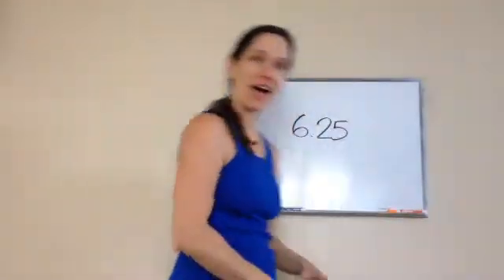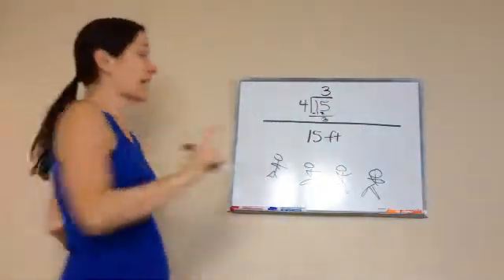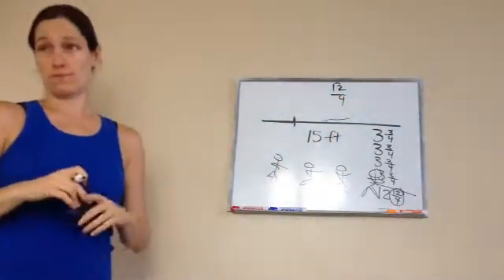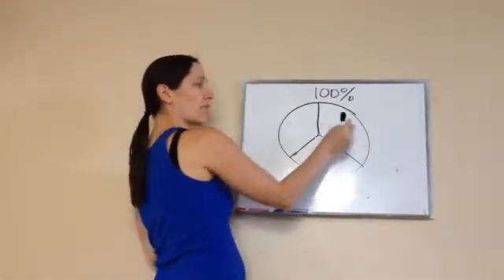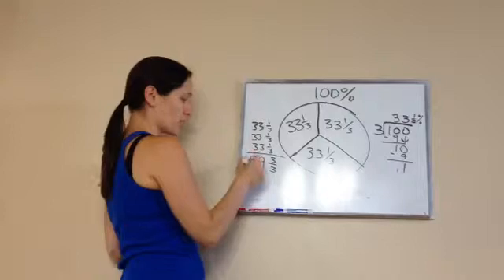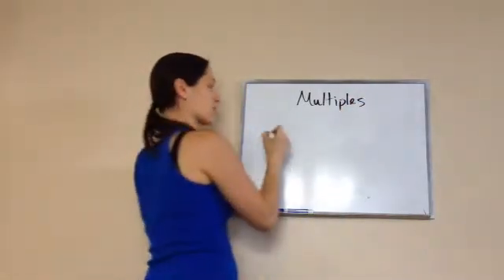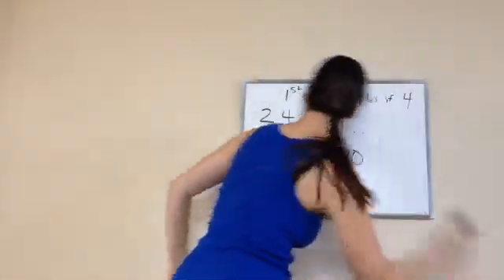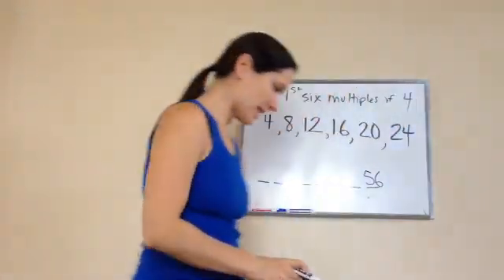Saxon Math 6th Grade - Lesson 25 -